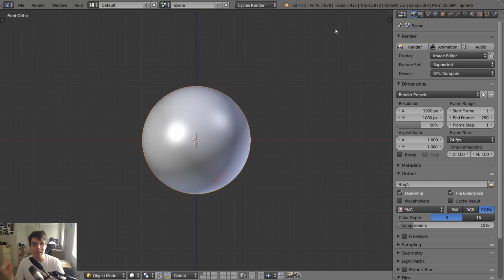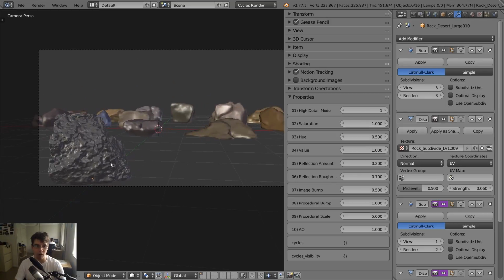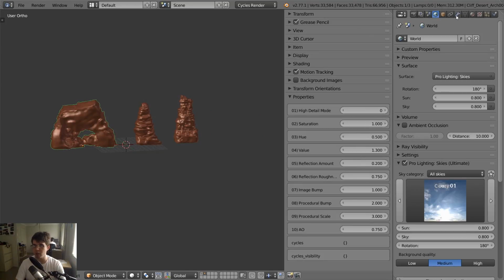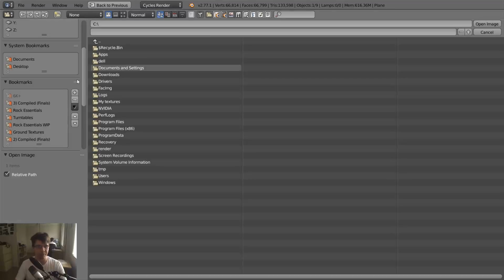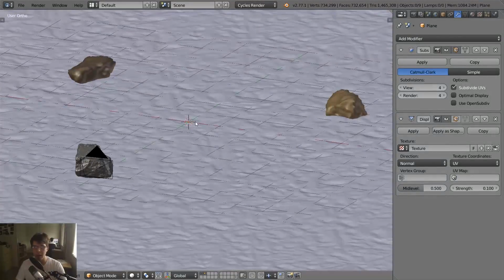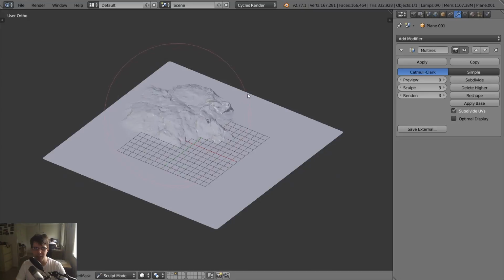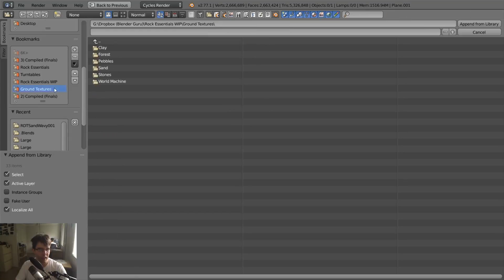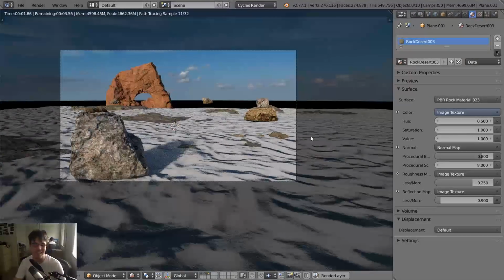How to Use The Rock Essentials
Blender tutorial